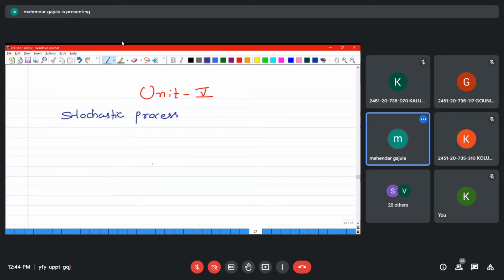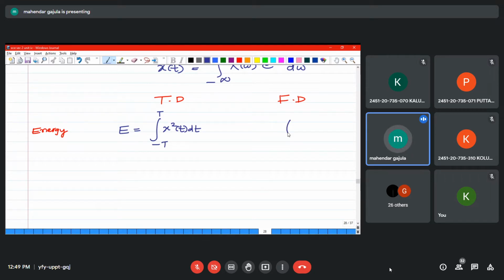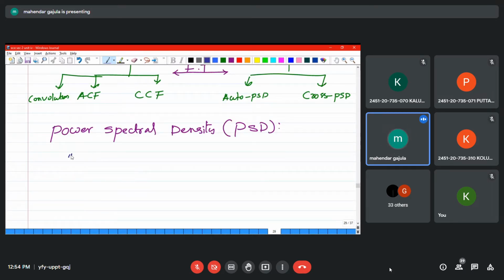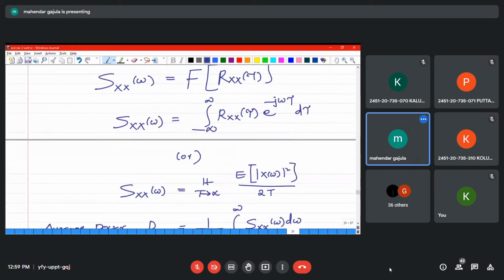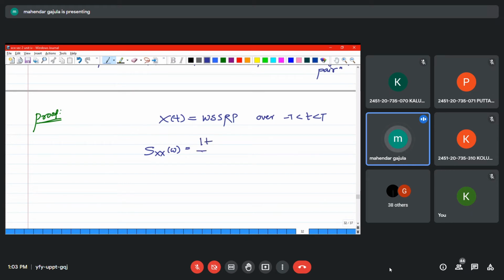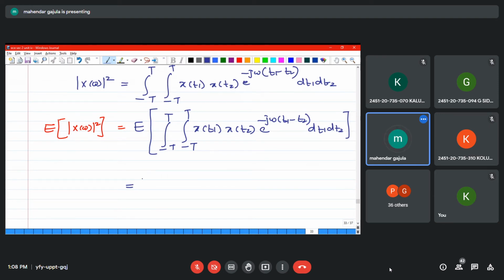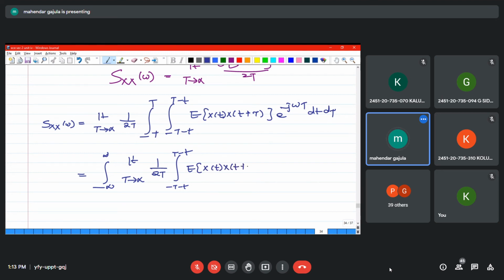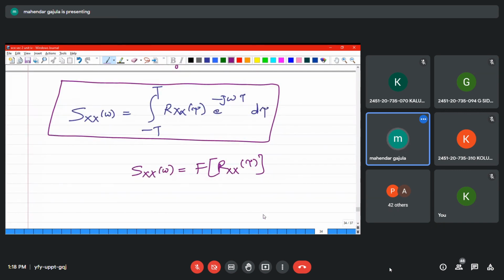PTSP 2022 01 21